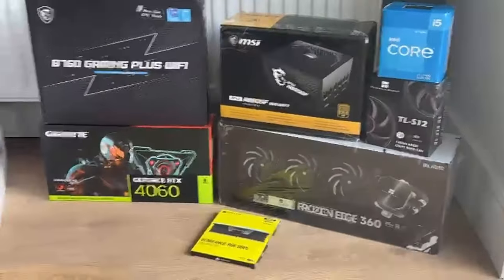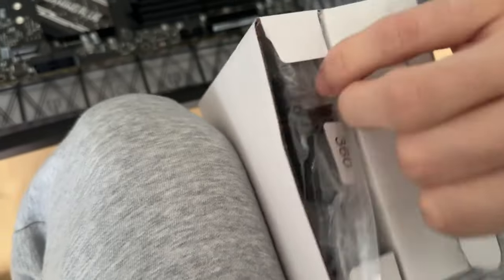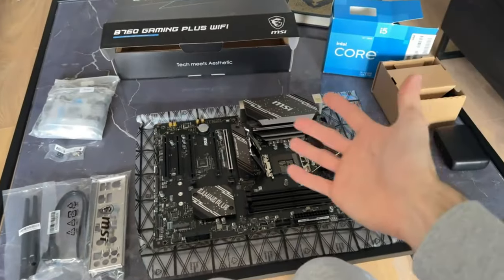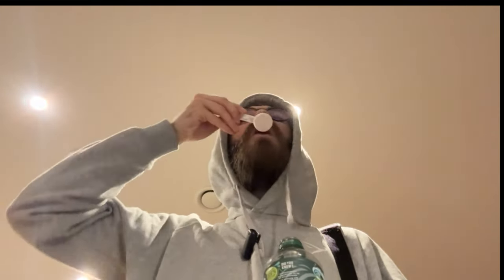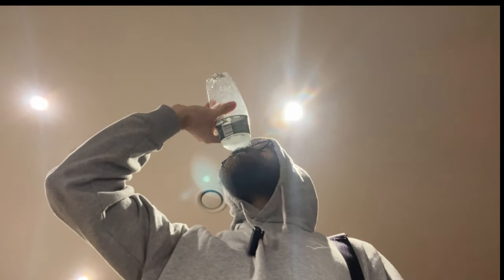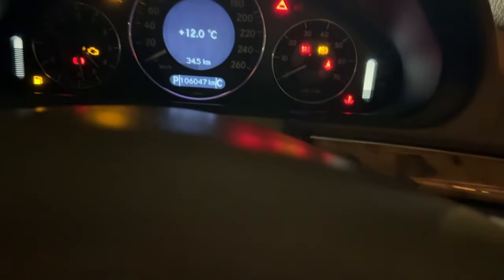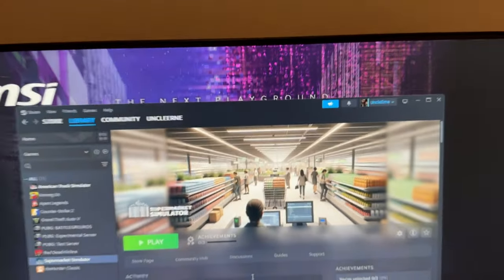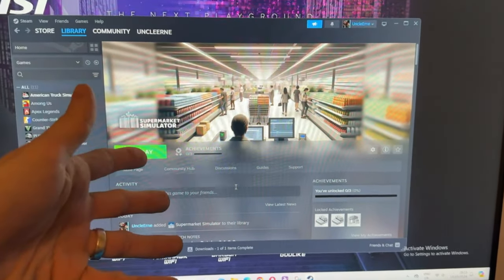COSTLY MISTAKES TO AVOID IN YOUR $1500 GAMING PC BUILD | EP4 S7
I POST EVERY DAY, SOMEWHERE -   @privilegedweirdo